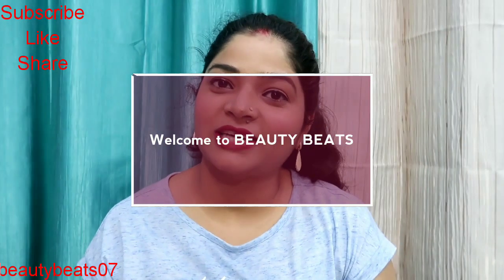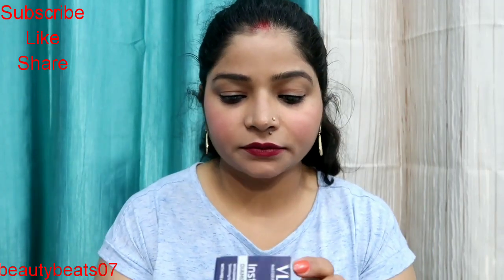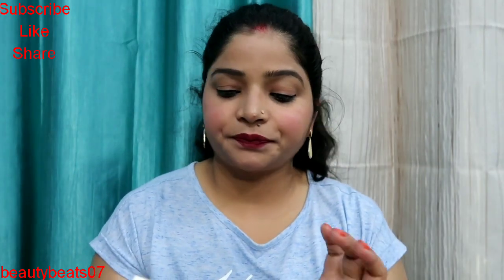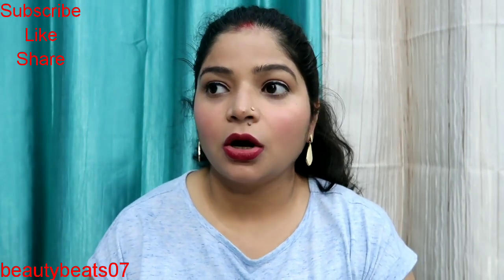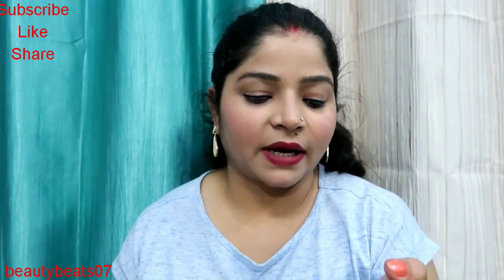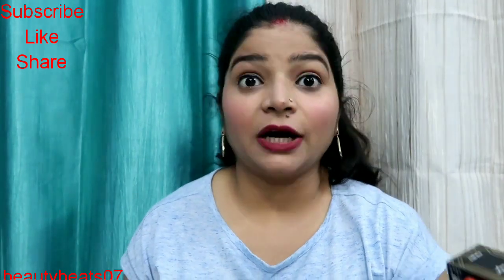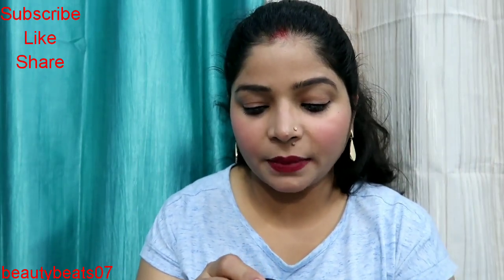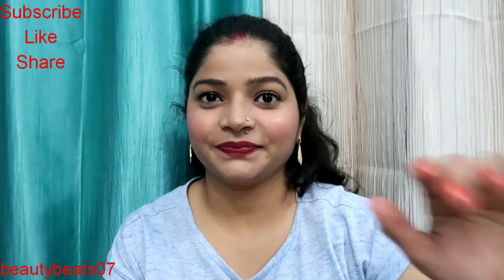Nykaa Huge Haul Skincare & Makeup products Vlcc Nykaa Lakme Mayblline Lotus and many more..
Hello Everyone,
Hope u all liked my haul.

You can purchase these products from here -

VLCC Insta Glow Diamond Bleach
(60gm)

Maybelline New York Fit Me Matte + Poreless Foundation - 120 classic Ivory

Nykaa So Matte! Mini Lipstick - 30 M Regal Ruby

Elle 18 Color Pop Matte Lip Color - Deep Pink